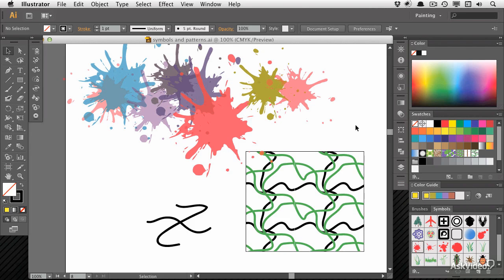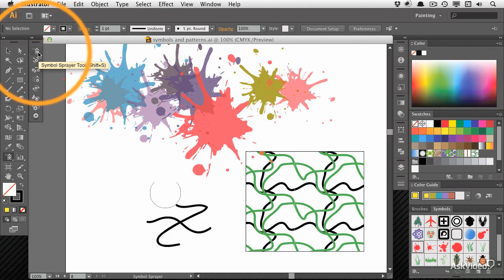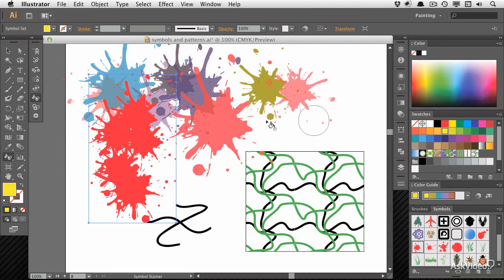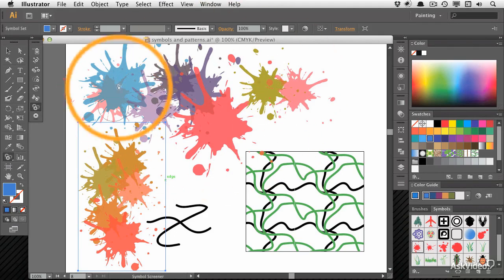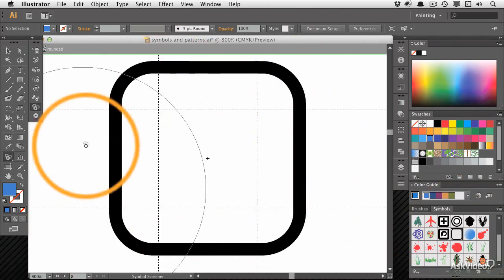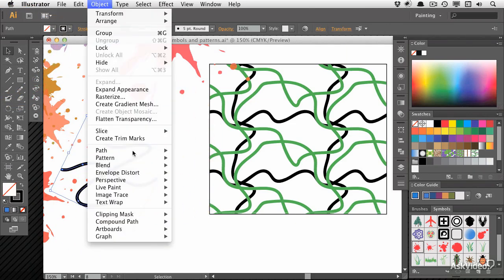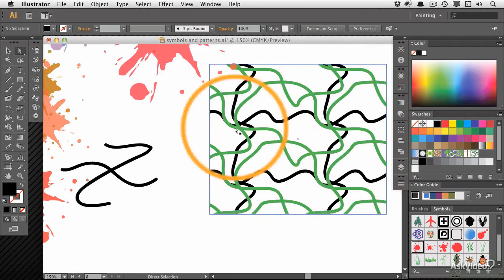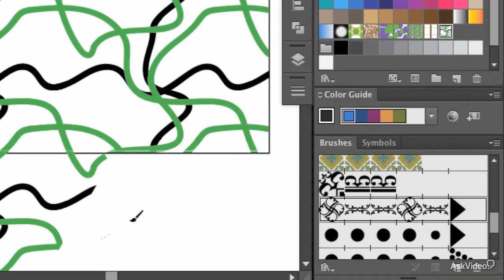Illustrator CC 104: Symbols and Patterns: Create A Background - 1. Introduction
Illustrator CC 104: Symbols and Patterns: Create A Background by Iain Anderson
Video 1 of 23 for Illustrator CC 104: Symbols and Patterns: Create A Background

When designing repetitive objects in Adobe Illustrator, theres a palette of techniques you can use to enhance your creative process. Whether youre working with a simple pattern or even a complex tessellation these tools, when used to their full potential, are designed to save you a lot of time while simultaneously expanding your creative potential! This course by Iain Anderson shows you how to deploy both the Symbols and Pattern tools to do just that!

First youll learn all about Symbols. In this section Iain shows you just how powerful Symbols are in Illustrator CC! Youll see everything from the very basics of symbol creation to the advanced techniques you can employ to transform what may have started out as a simple object into a vast array of complex interrelated objects of varying shapes, sizes, colors and styles all with just a few simple clicks and drags!

Next up, youll learn the power of Patterns. Iain takes you through the pattern building process, step by step, showing you all the options and illustrating some of his favorite pattern creation techniques.

So watch this course and learn how to incorporate Symbols and Patterns into your Illustrator projects. Before you know it, your illustrations will be overflowing with all kinds of complex, repetitive and evolving objects! This stuff is fun!

Be sure to check out our ever-expanding collection of Adobe Illustrator CC courses!